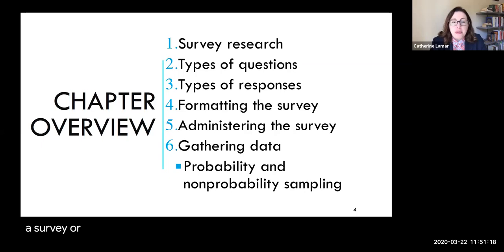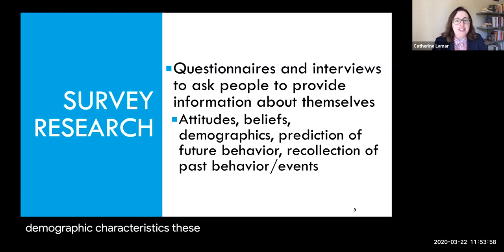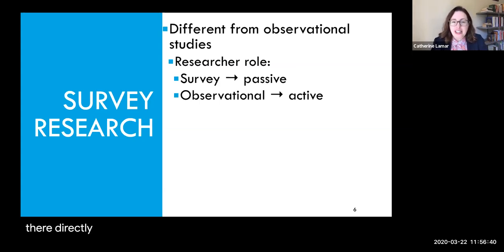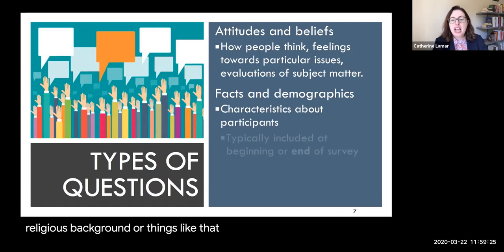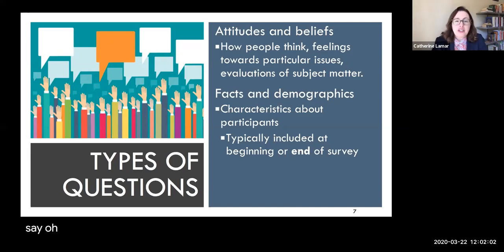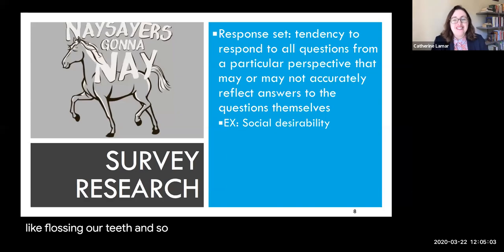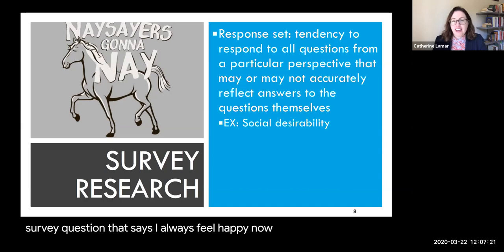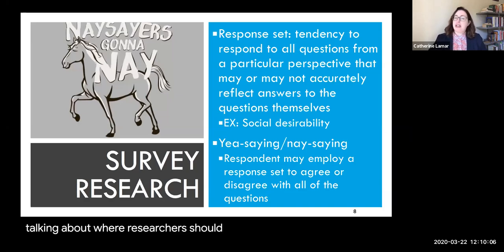PSYC 5 Chapter 7, pt1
Hi everyone! This is the first video for Chapter 7. Enjoy!